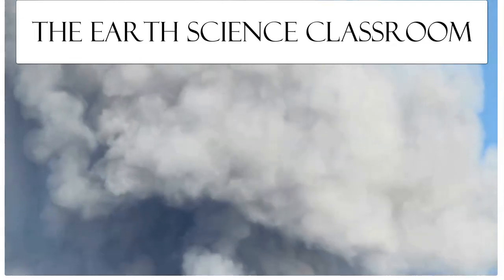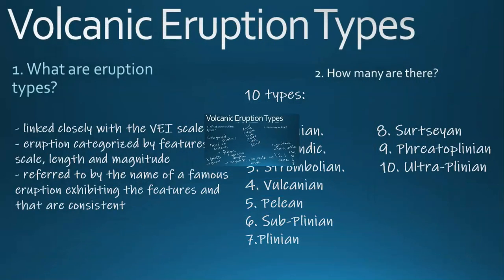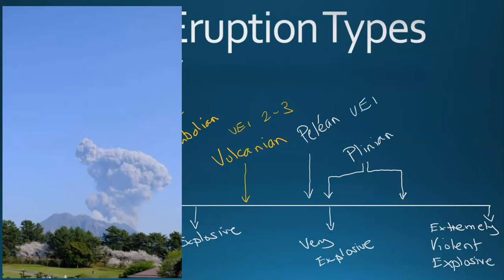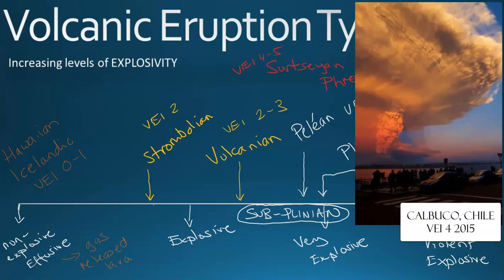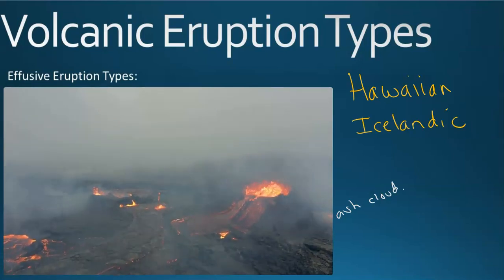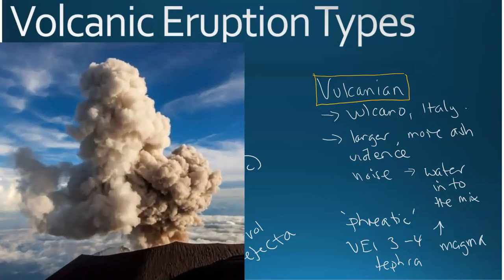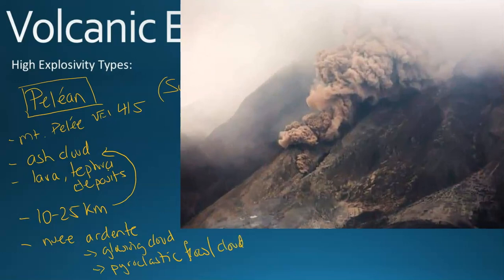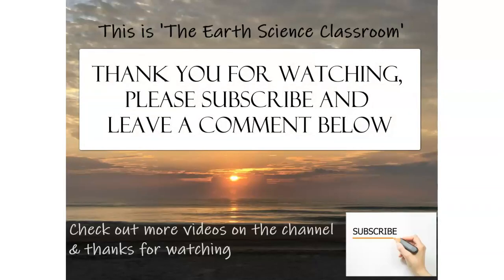How Many Types Of Eruptions Are There?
Volcanic eruptions vary with each volcano type, location, magma characteristic and VEI explosivity level.

Certain volcanic eruptions with specific or new features would establish a certain type moving forward. This video discusses the 10 common volcanic eruption types and in relative order of intensity.